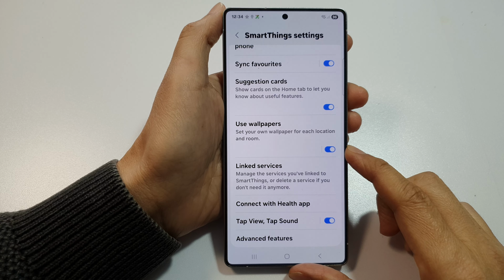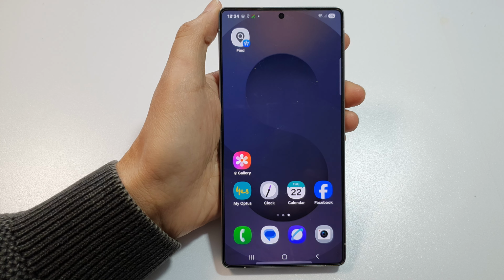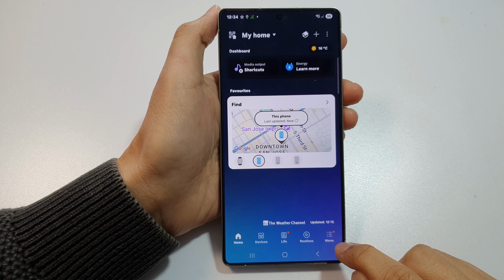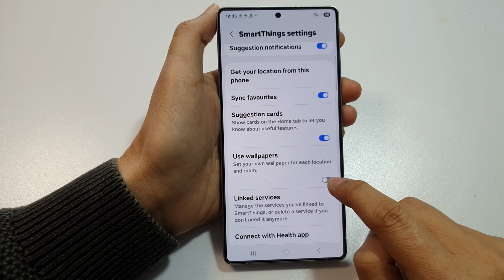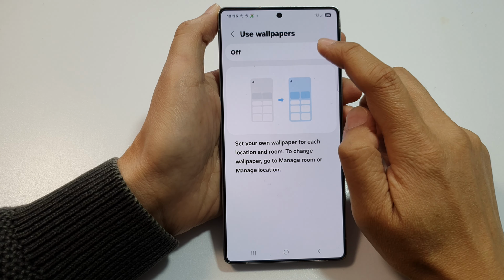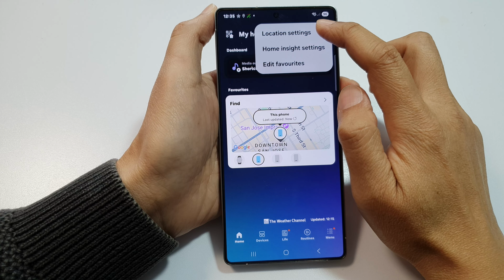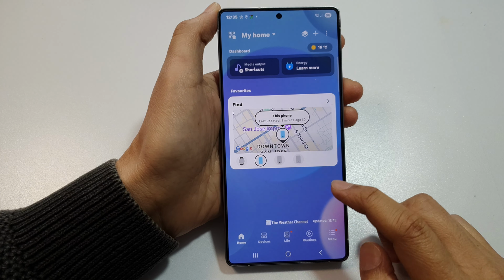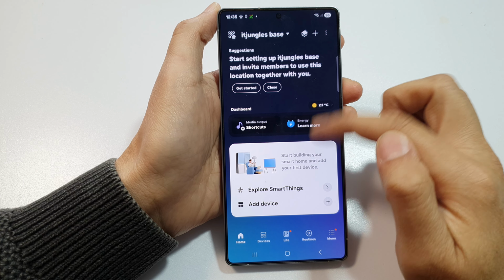🎨 How to Use Wallpapers with SmartThings on Galaxy S25/S25 Ultra – Quick Setup!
In this quick tutorial, learn how to enable or disable the "Use Wallpapers" option within SmartThings on your Samsung Galaxy S25, S25+, or S25 Ultra. This setting allows your SmartThings scenes or modes to automatically update your lock screen or home screen wallpaper. Perfect for users who want a fully automated, personalized phone experience or prefer to turn off dynamic visuals for simplicity. Whether you want to sync your mood, time of day, or energy-saving settings to your wallpapers, this video shows you exactly how to take control of this underused but powerful SmartThings feature.

🛠️ Step-by-Step Instructions:

Step 1: Unlock your phone and long-press on the home screen.
Step 2: Tap on “Wallpapers and style” or “SmartThings” depending on setup.
Step 3: If inside SmartThings, go to “Automations” or “Modes and Routines.”
Step 4: Select an automation or mode where wallpaper is used.
Step 5: Tap the three-dot menu or settings inside the automation.
Step 6: Toggle the “Use Wallpapers” option on or off based on your preference.
Step 7: Tap Save or Done to confirm.

📌 This video also covers topics:
✅ How to automate wallpapers using SmartThings
✅ Disabling SmartThings wallpaper updates
✅ Personalizing Galaxy S25 Ultra lock screen with SmartThings